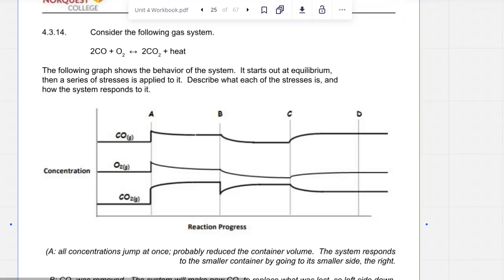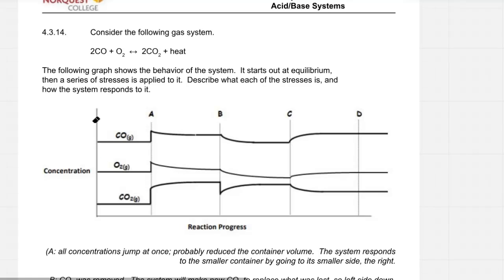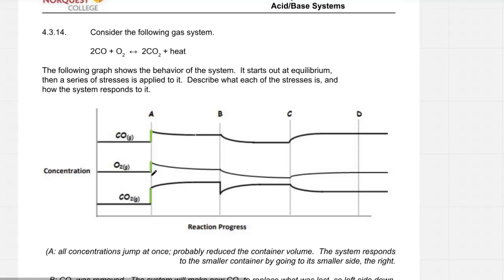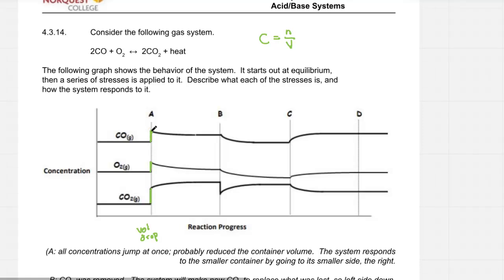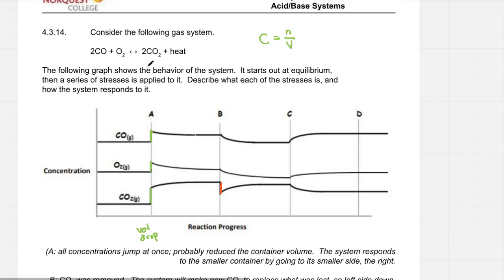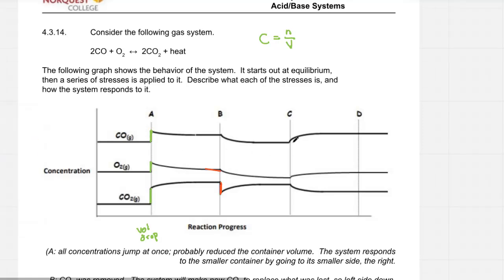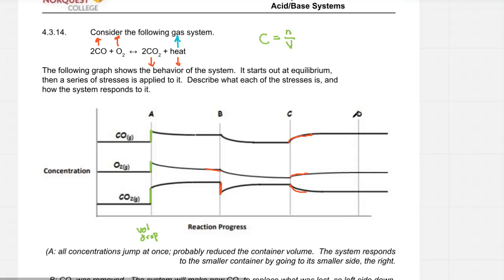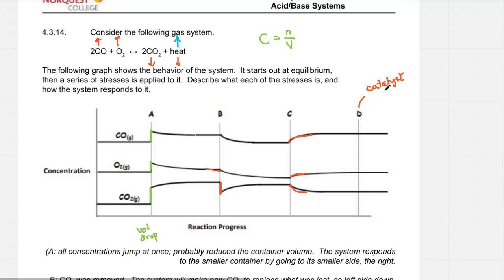4.3.14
Recognizing stresses and responses on a concentration-time graph.